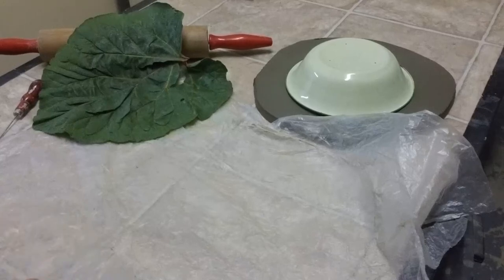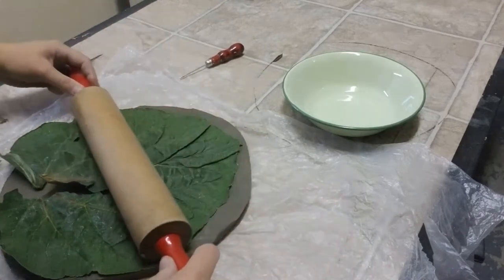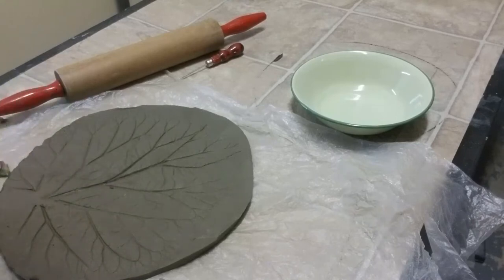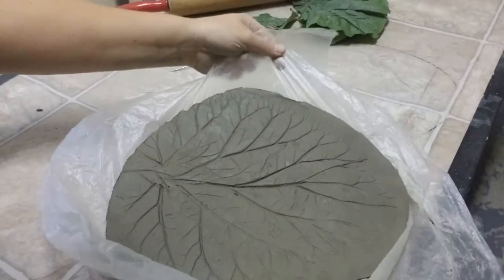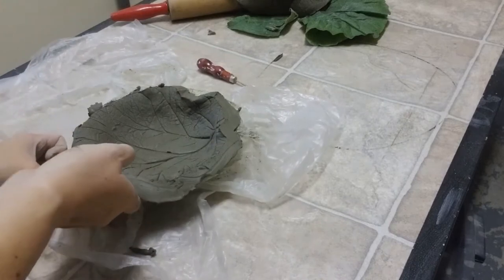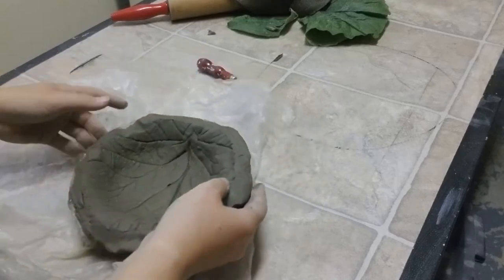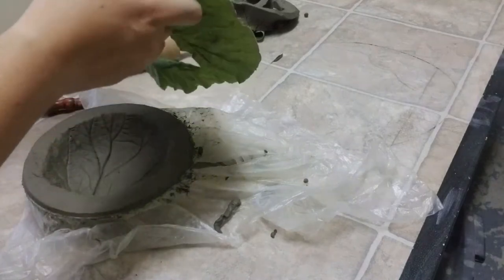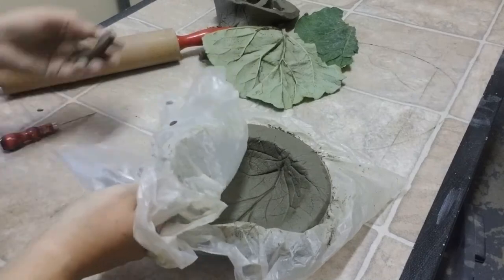Project: Rhubarb leaf from slab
Rhubarb leaves - and other leaves with larger veins - make lovely patterns when rolled into our clay. Here, I made a bowl, but this also works well for trays and almost anything else.